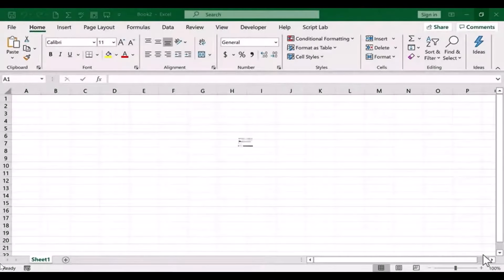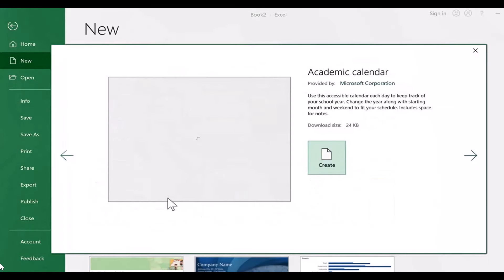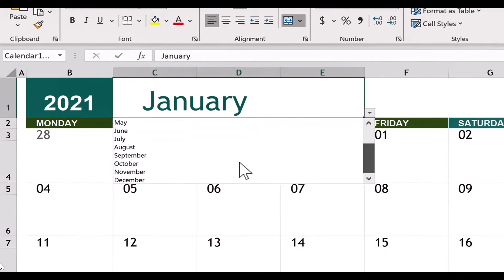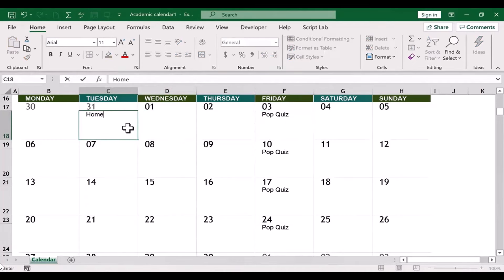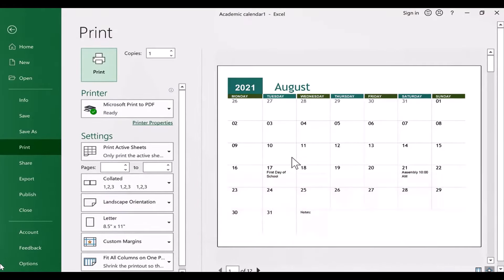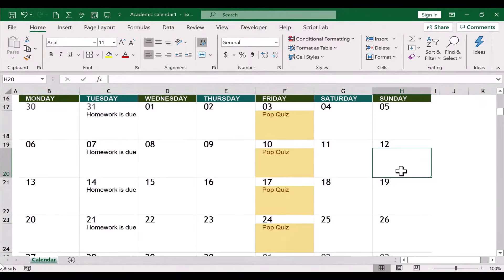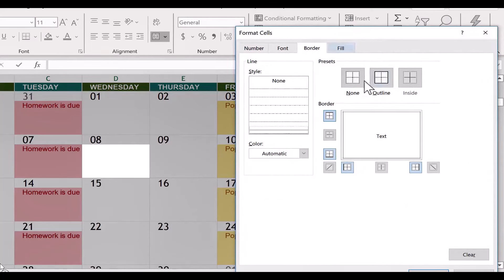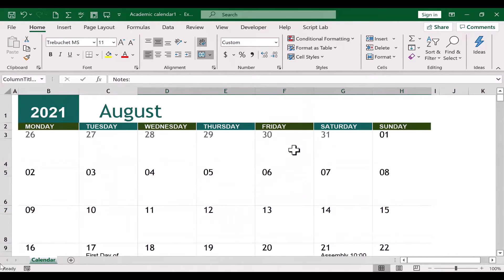How To Create A Calendar In Excel Simplified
Learn how to easily and quickly create a customized monthly calendar in Excel. You'll learn how to set up automatic color coding of different kinds of events, how to print your finished calendars, and more.